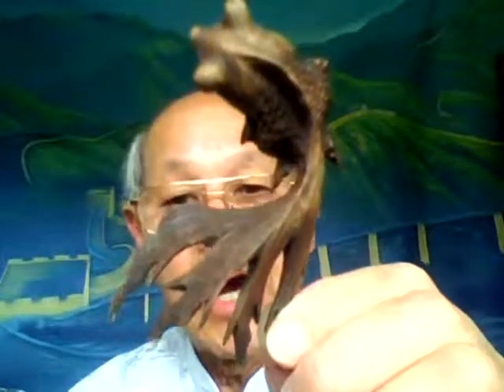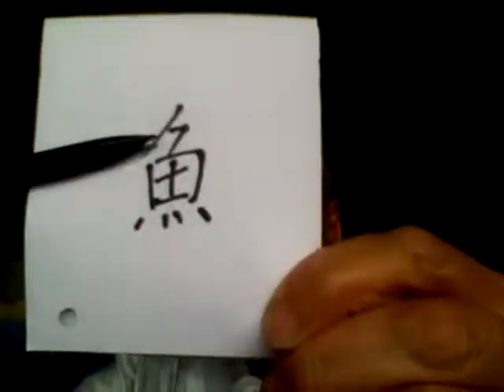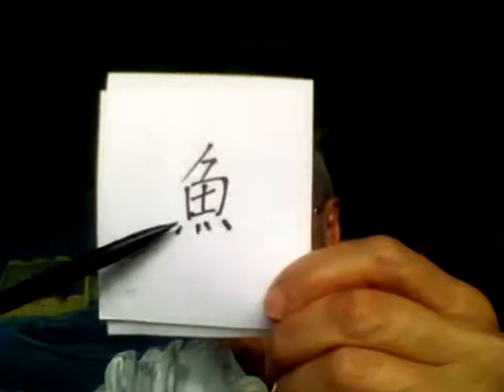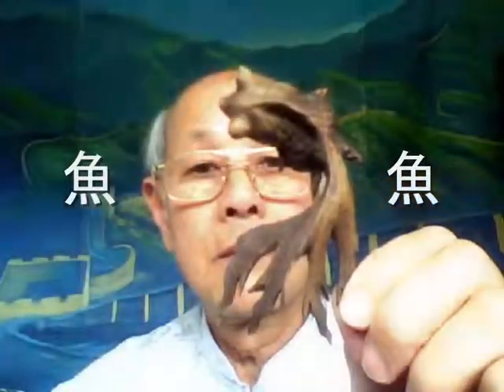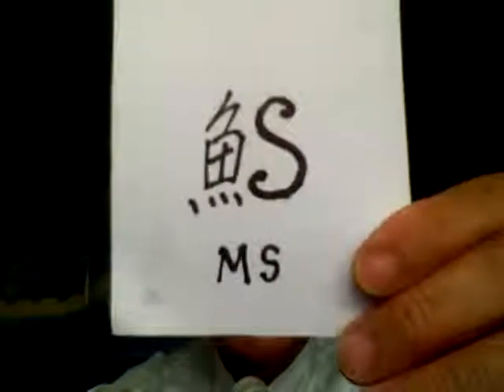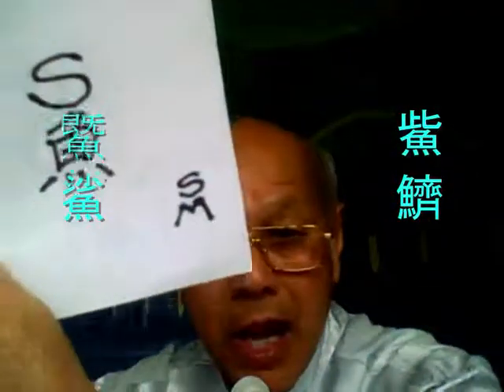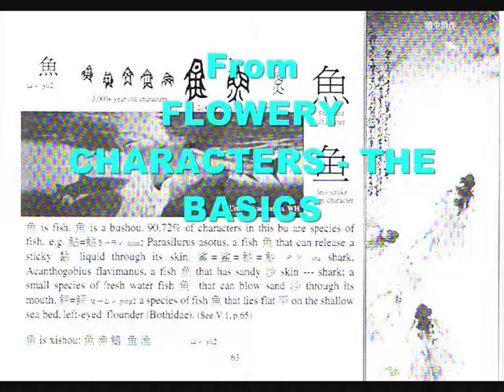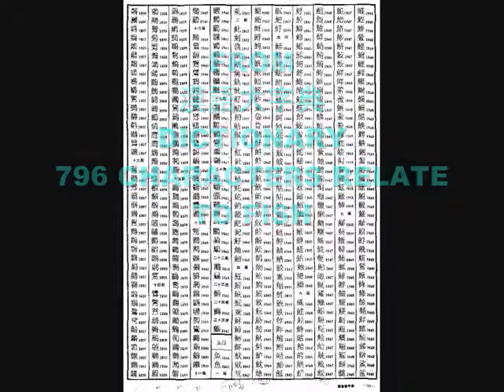CHINESE CHARACTERS A LOGICAL WAY - 8 - FISH 魚 796c_0002.wmv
Just in a few minutes of learning, you are able to recognise over 500 species of fish in Chinese characters. Is it fast? Is it easy or hard to learn Chinese characters? It is not magic, it is logic.